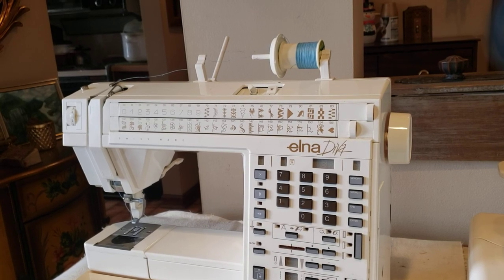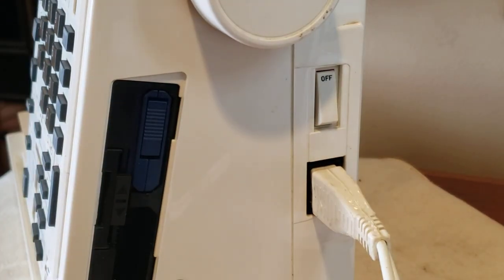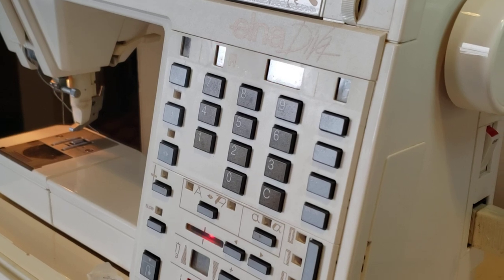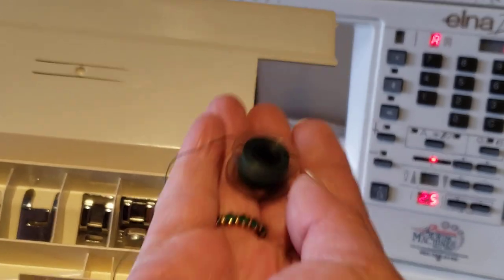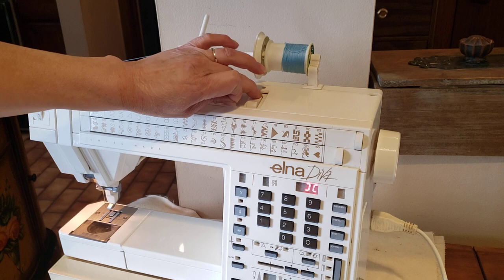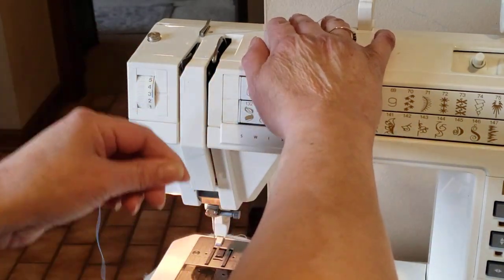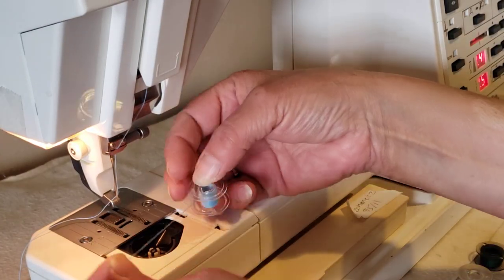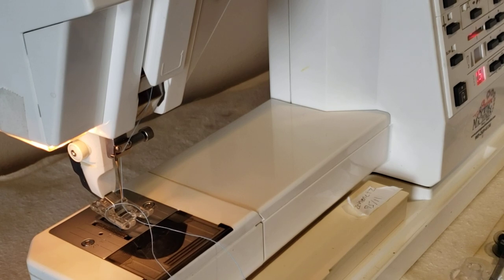Elna DIVA, part 1. free owner manual